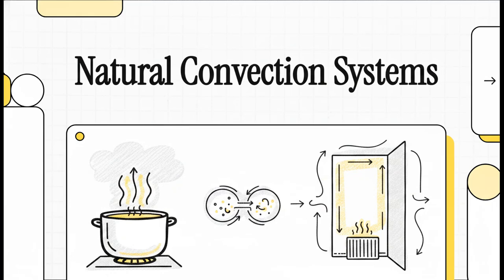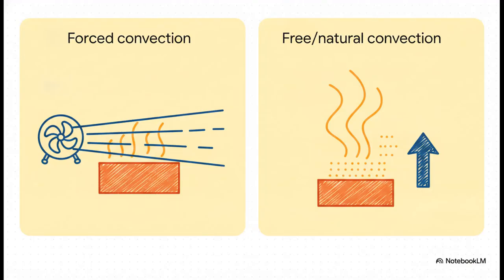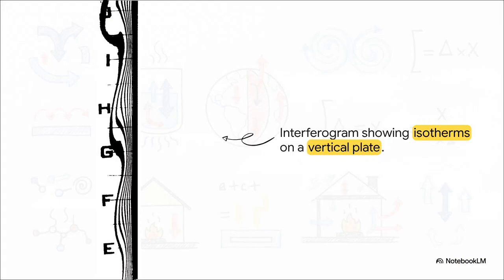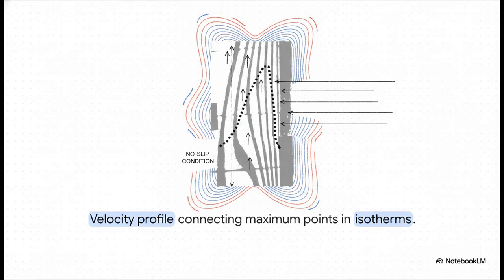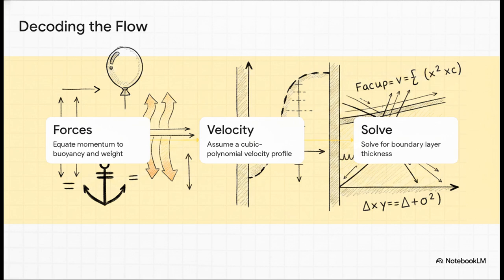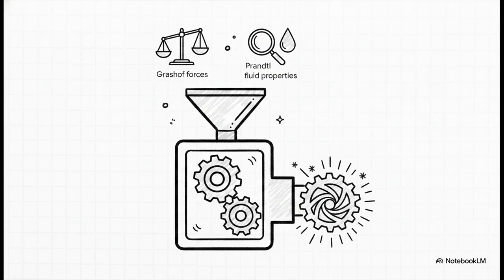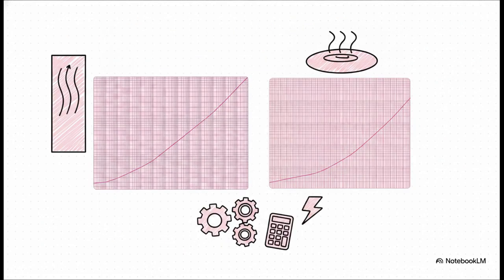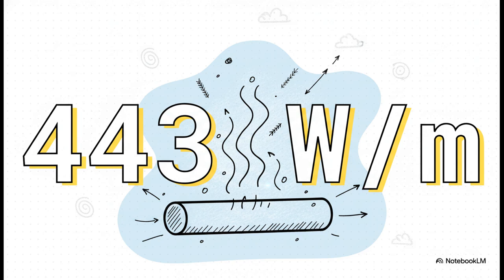Natural Convection Systems Explained | Heat Transfer Fundamentals Made Easy | Thermodynamic Cours S7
Discover the fundamentals of Natural Convection Systems in this comprehensive heat transfer lesson. Learn how heat is transferred through fluids without external devices, driven only by buoyancy forces caused by temperature differences. This video explains the working principles, governing mechanisms, and practical engineering applications of natural convection systems.

Ideal for mechanical engineering students, physics learners, and anyone studying heat transfer or thermodynamics.

📚 In this video:

What are natural convection systems?
How buoyancy drives fluid motion
Free convection vs. forced convection
Factors affecting natural convection
Heat transfer coefficient
Engineering applications
Real-world examples and key concepts

(Keywords)